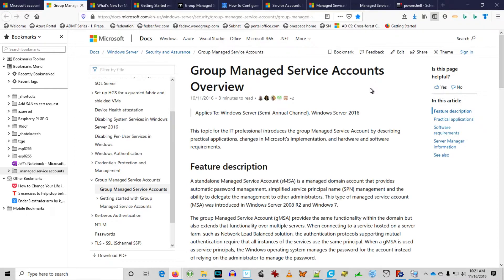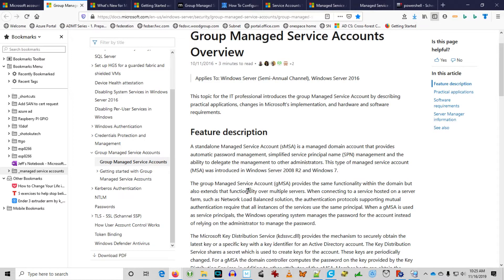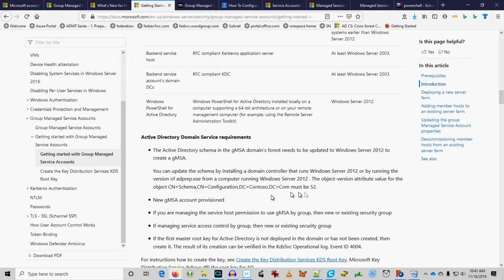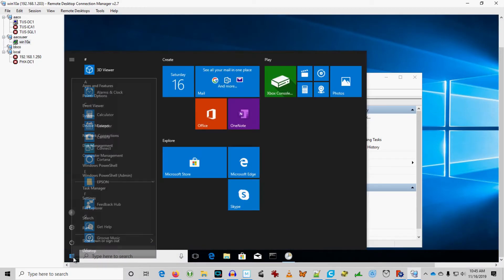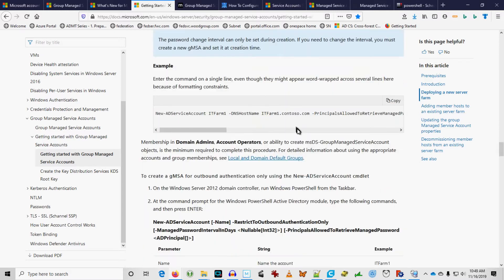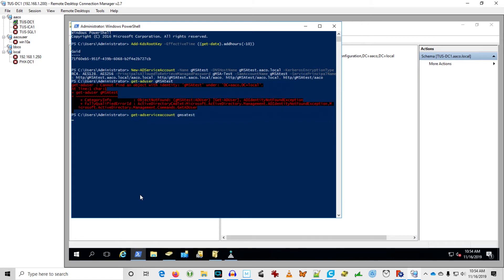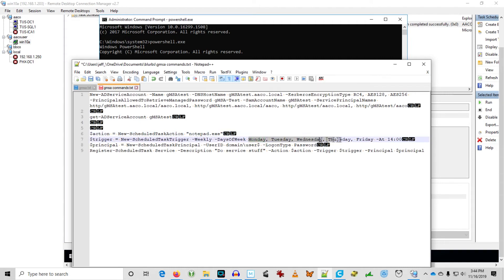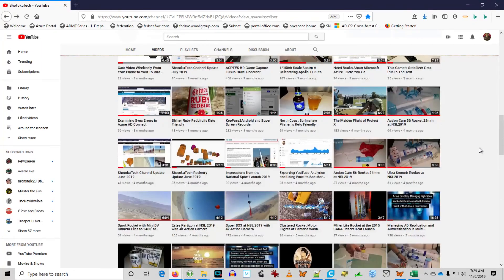How to Use Group Managed Service Accounts Step by Step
Check out the newest edition of this video. Up to date and no music!:
Group Managed Service Accounts in Server 2022

How to Use Group Managed Service Accounts Step by Step. Group Managed Service Accounts became available starting with Windows Server 2012. The awesome feature of MSAs and gMSAs is nobody knows the password. gMSAs can be shared by more than one computer, hence the name Group Managed Service Accounts. The password is managed by Active Directory so computers that are members of a group can use the service account. This video demonstrates preparing AD, using the account for the SQL service on one machine and running a scheduled task on another machine.

Using a Group Managed Service Account for a Scheduled Task